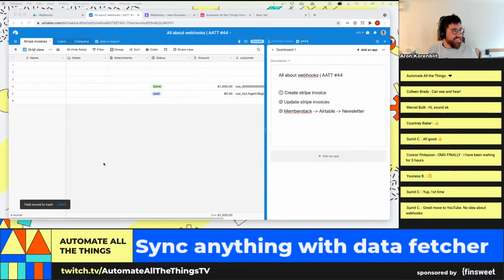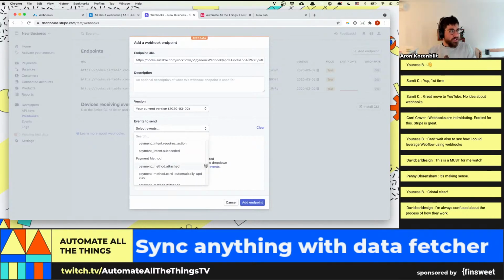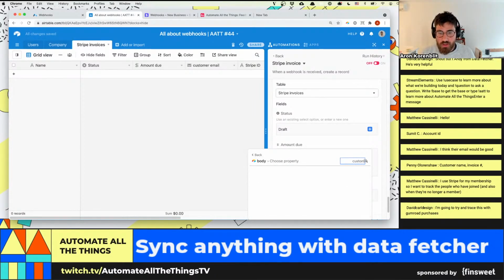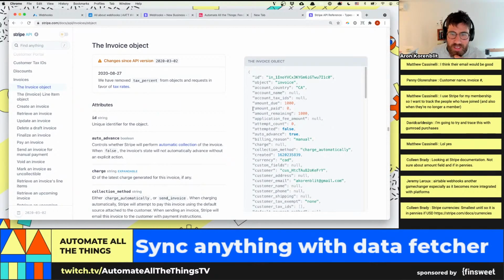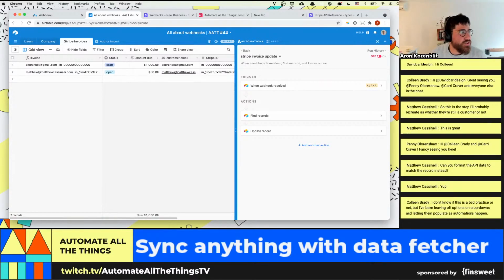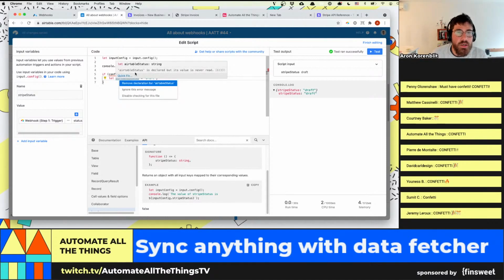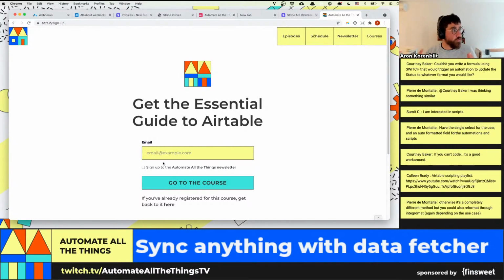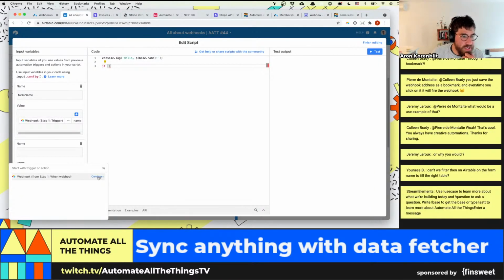All about Airtable Automation webhooks | AATT #44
This week I'm going deep into the new Airtable Automation incoming webhook trigger. I show how you can integrate anything using incoming webhooks! I show how it can be used to sync stripe invoices to Airtable but you can use webhooks to integrate any tool!

NOTE: I forgot to update the stream title in the overlay 🤦‍♂️

// CHAPTERS
- Why use webhooks (0:00)
- How to setup webhooks in Stripe for new invoices (6:43)
- Creating records in Airtable for new invoices using Webhooks (10:46)
- Sync Stripe invoice status in Airtable using webhooks (21:15)
- How to add logic to your Airtable automation with scripts (37:02)
- Using webhooks to send user Memberstack signups to Mailerlite & Revue (46:38)
- How to add Webflow form submissions to Airtable with webhooks (50:29)